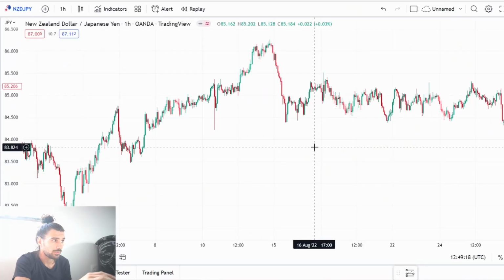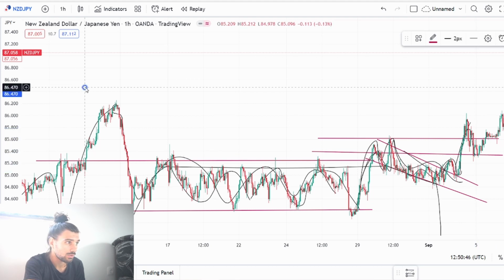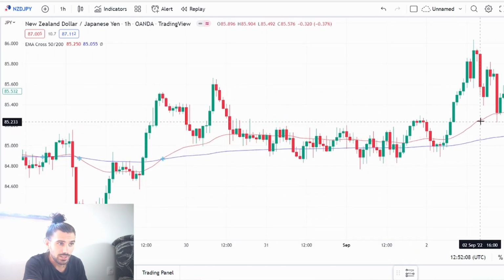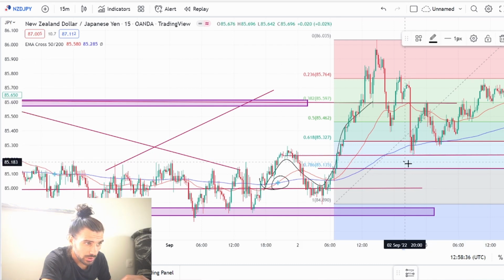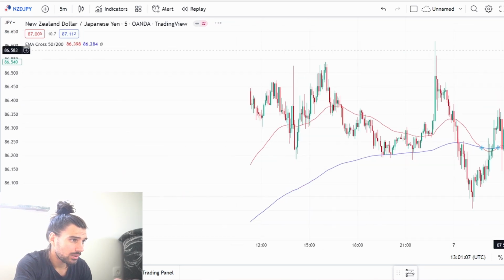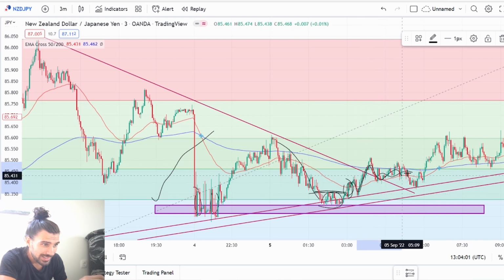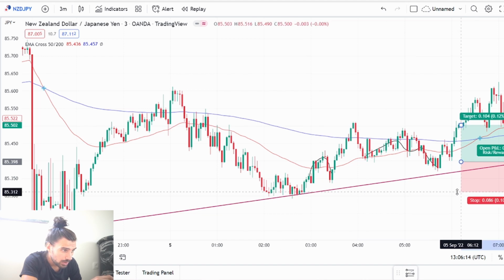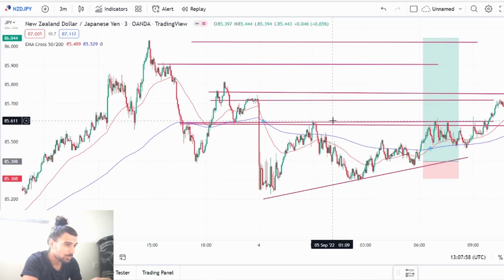The Best Fibonacci Strategy To Make Money Trading $ 1000 To $ 10000